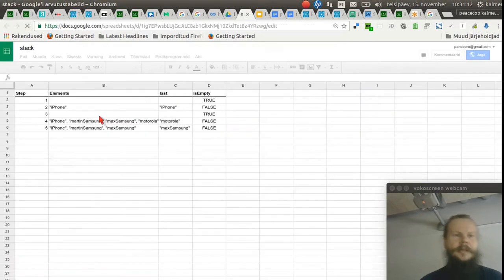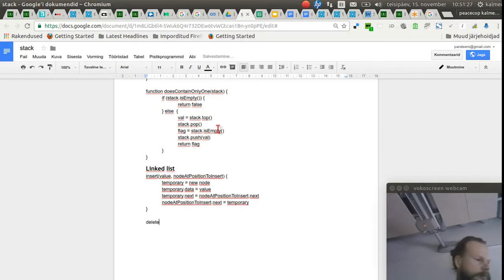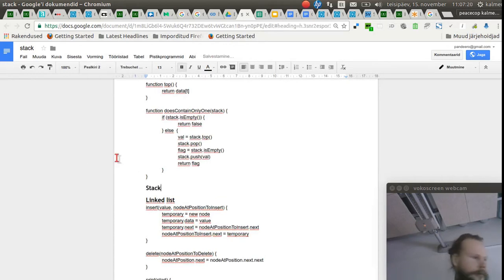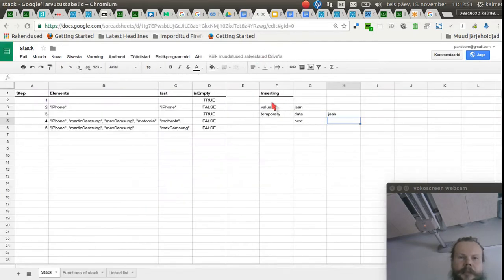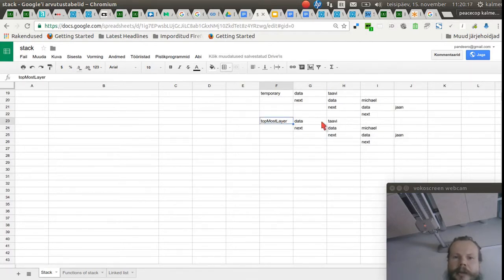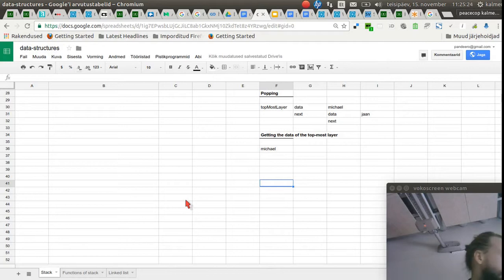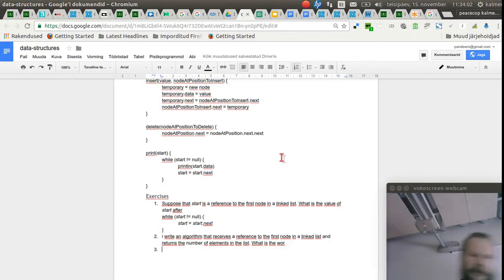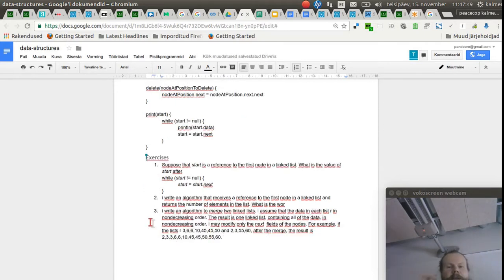"Google Drive", algorithms, data structures: linked list, stack, diary, order2202 44372